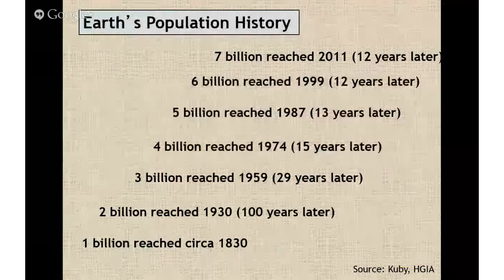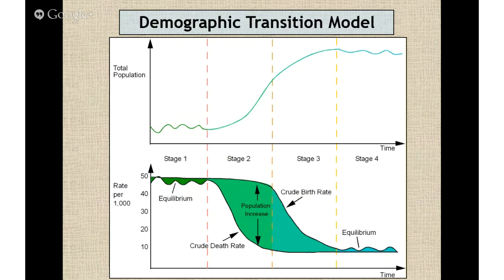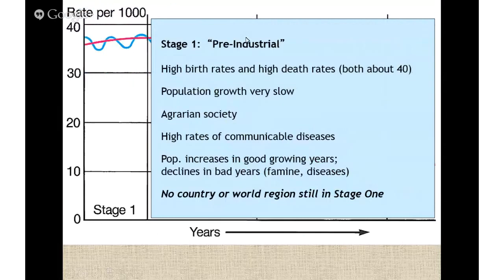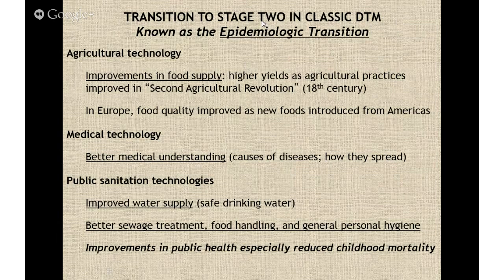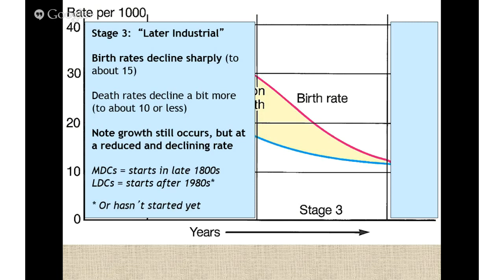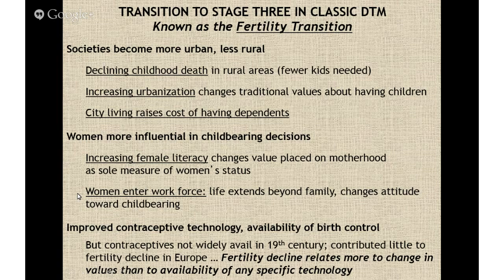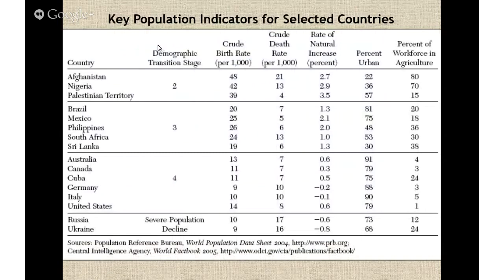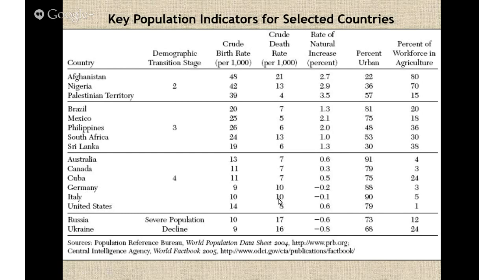Chapter 2 - Key Issue #3 - Demographic Transition Model